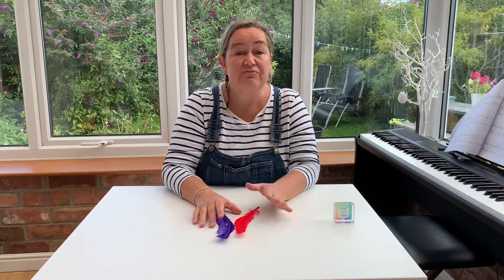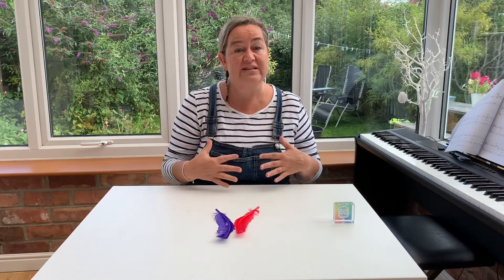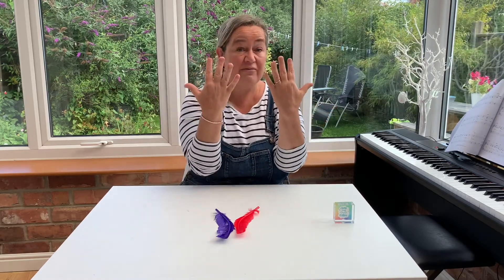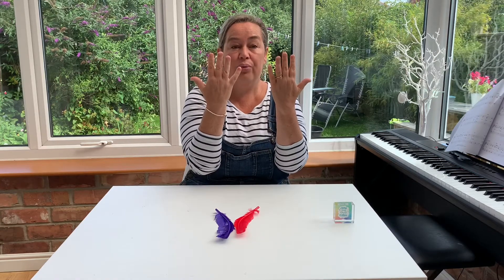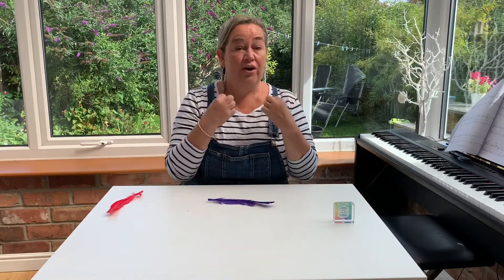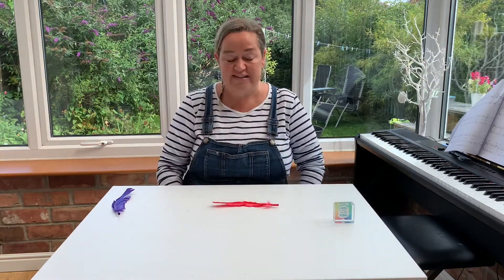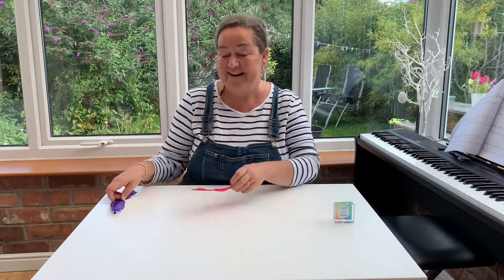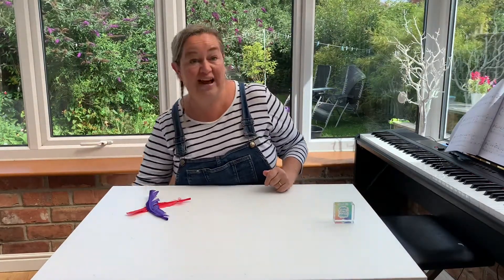3 fun breathing exercises to calm kids down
3 fun breathing exercises for kids from Create Your Own Calm Becky Goddard-Hill s new activity book for kids